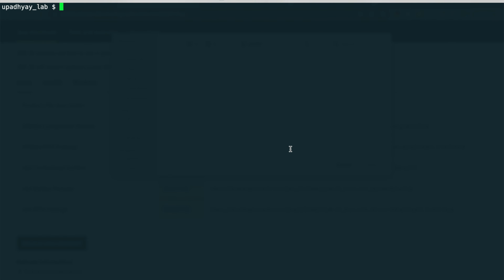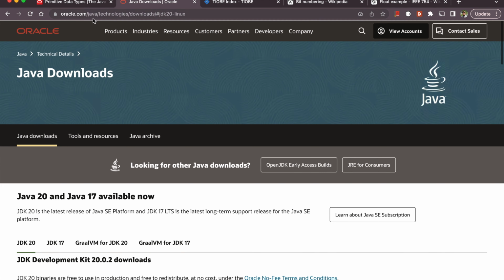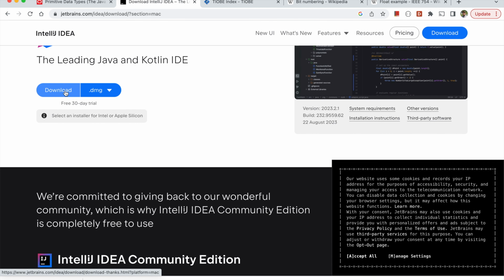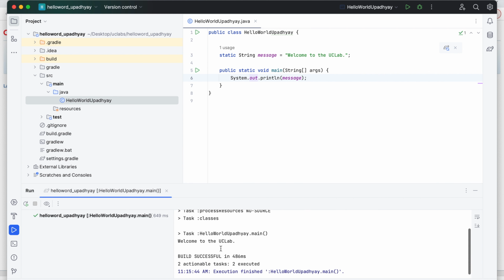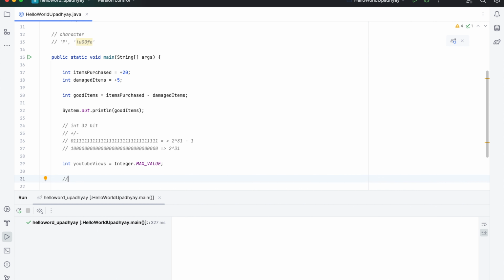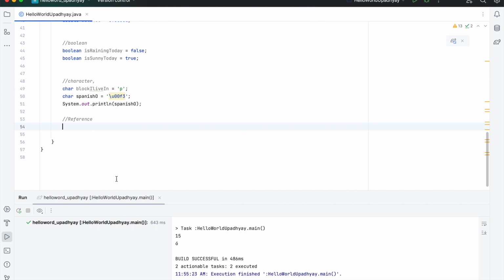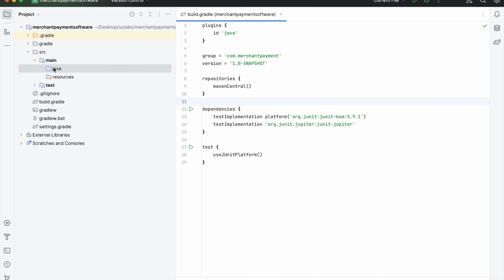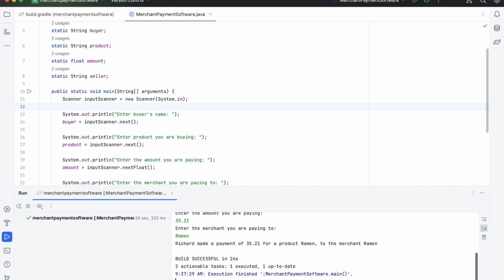Java, Hello World, Variables and Types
Week1 Lab1: Java, Hello World, Variables and Types.
W = Week and L = Lab
00:00 Setup Java
06:00 Write HelloWorld using VI editor
19:00 Write HelloWorld using IntelliJ IDEA
29:02 Java Primitive Types
46:40 Reference Type
51:30 Exercise: Write a Payment software